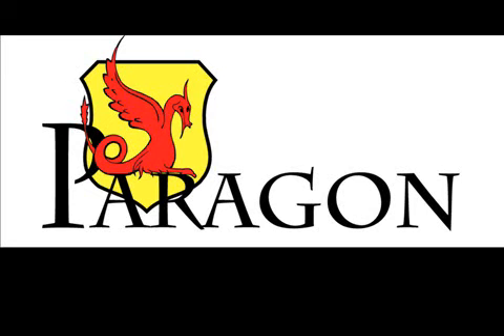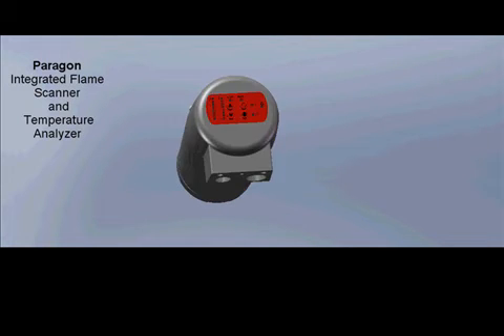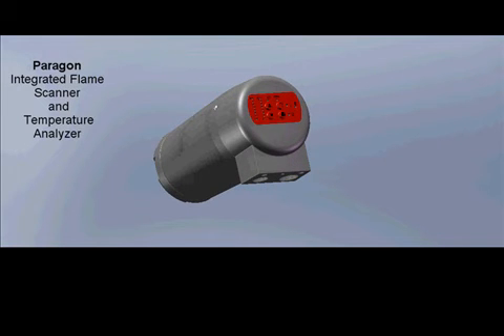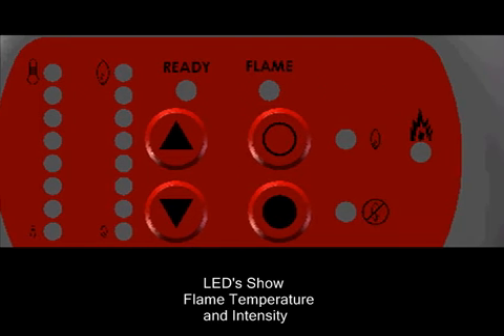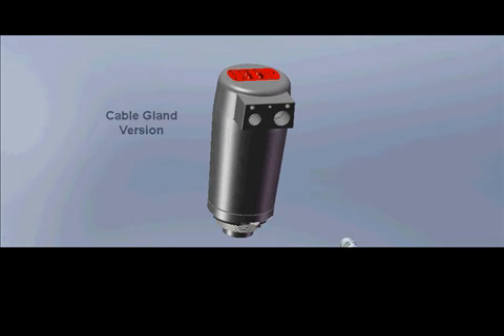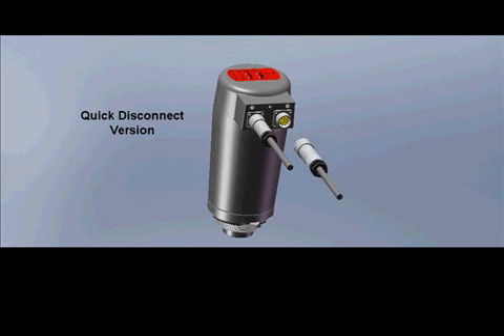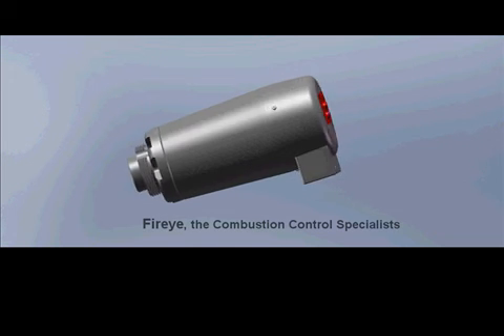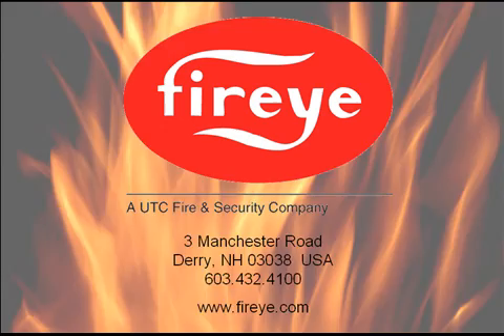Fireye Paragon Flame scanner and optical pyrometer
Fireye's new Integrated flame scanner and optical pyrometer has a combined viewing head and amplifier. the main features are:

24Vdc powered
1 off SPDT flame relays
1 off SPST relay for flame temperature alarm
2 off 4-20mA outputs for flame quality and flame temperature